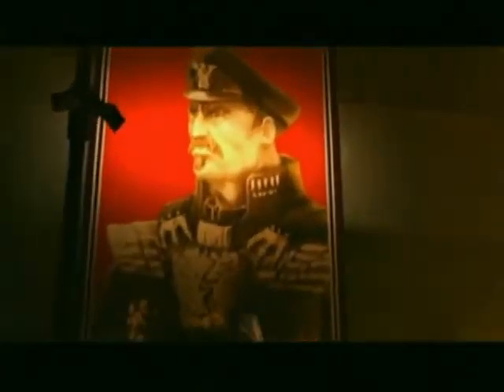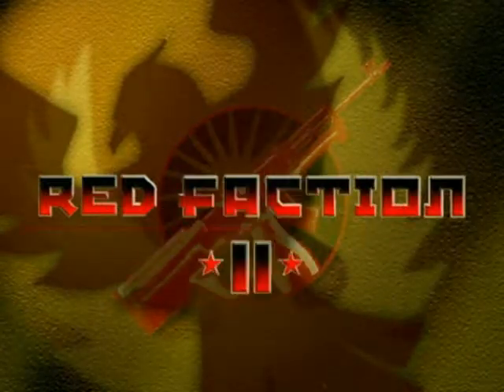Red Faction II - Behind the Scenes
Red Faction lives on the Red Faction Community Discord (FactionFiles)!

Behind the scenes video from RF2.